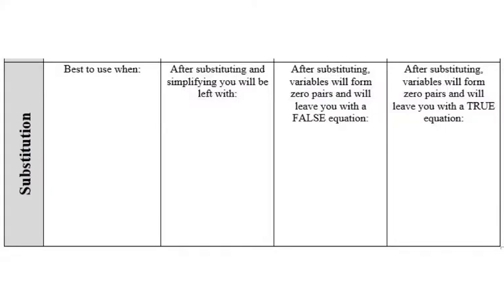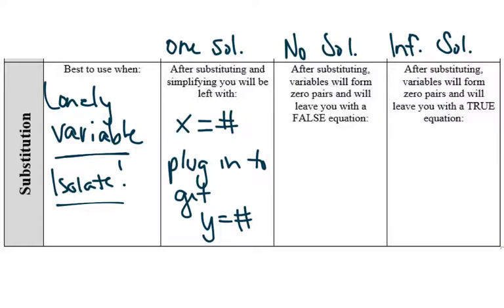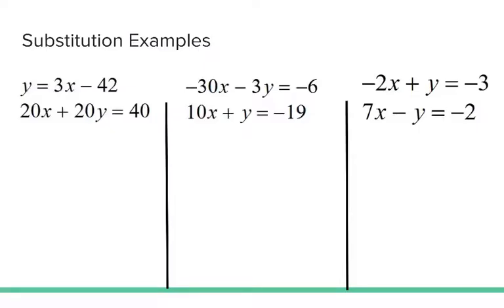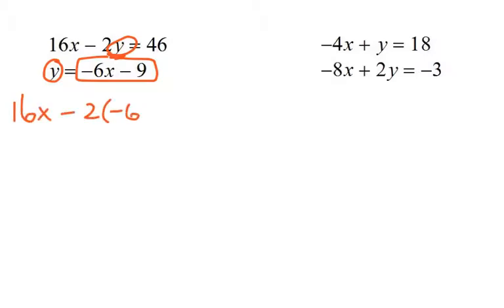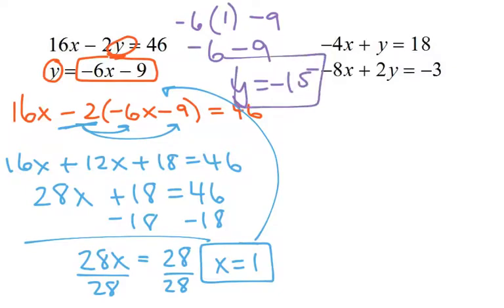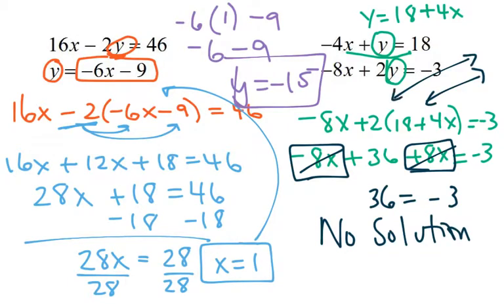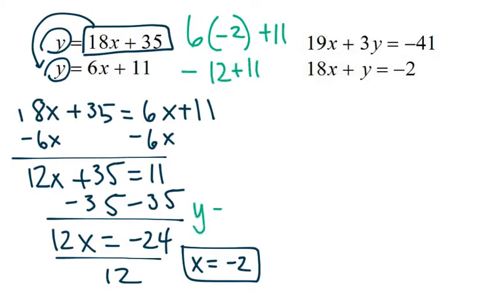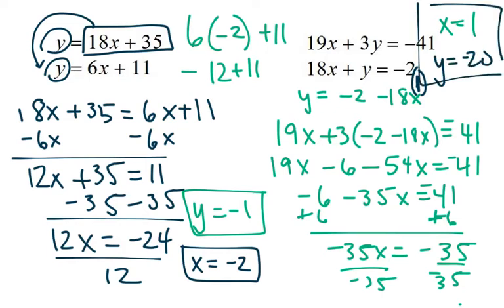November 5, 2020